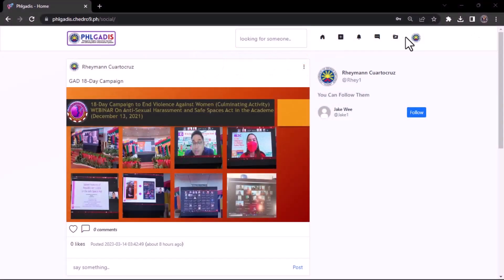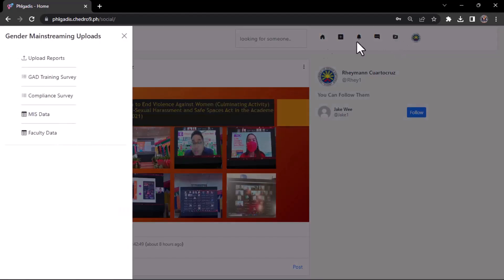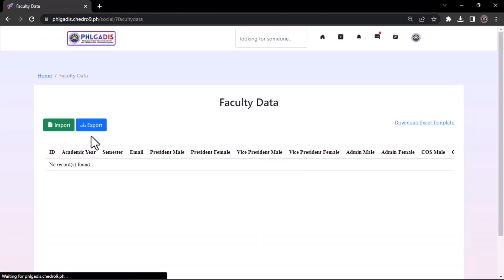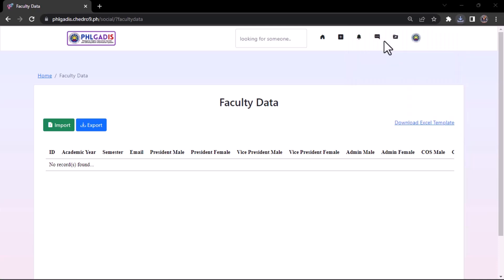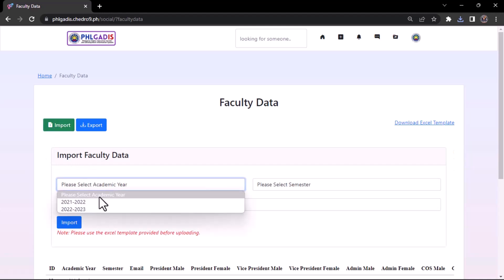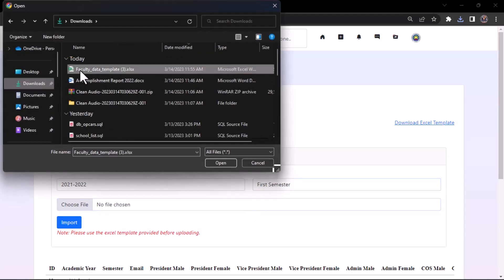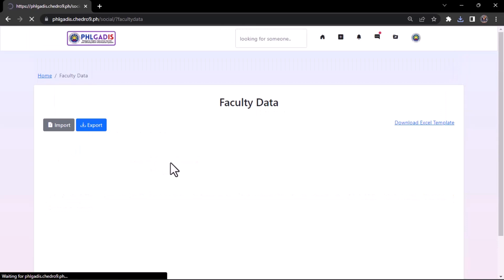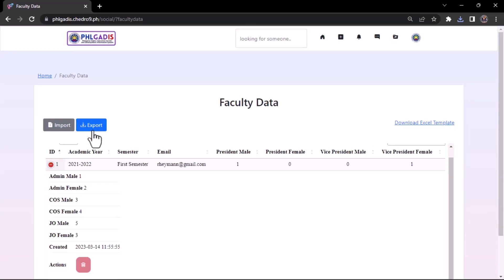#10 PHLGADIS - How to upload MIS or Faculty Data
Philippine Higher Education Gender and Development Information System (PHLGADIS)